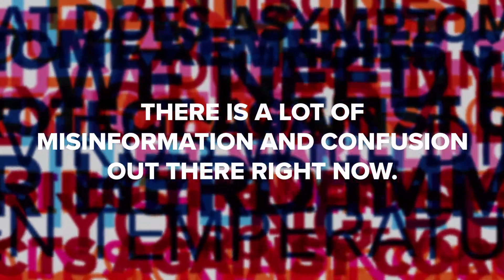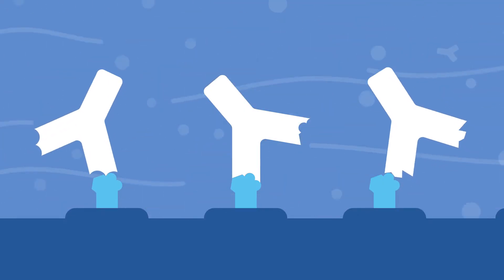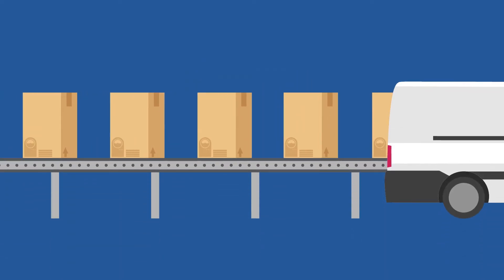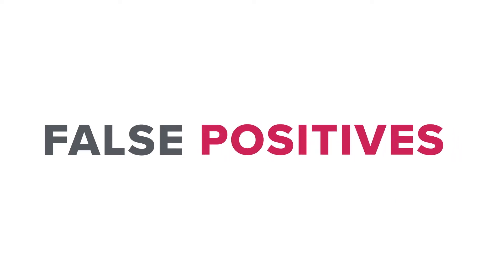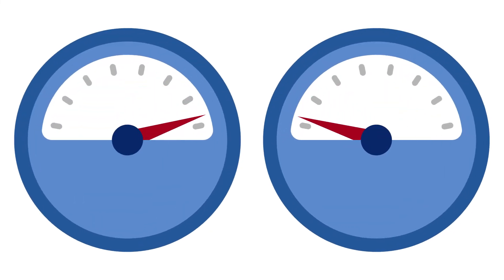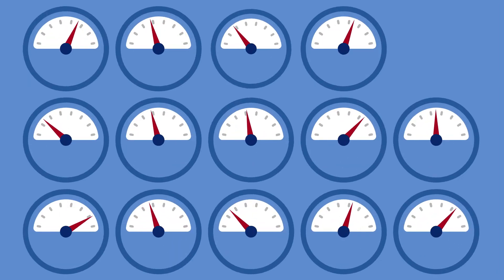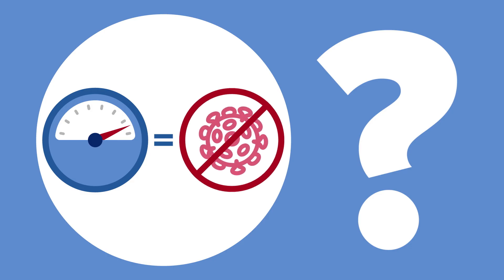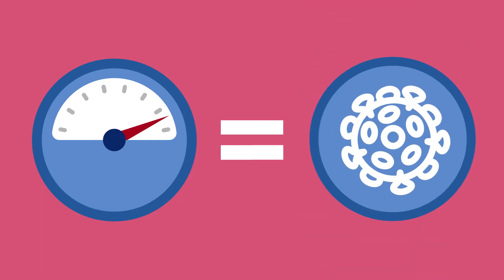Serologic Testing: How Does Antibody Testing Work?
A serologic test, also known as an antibody test, looks for antibodies to viruses in the bloodstream. Antibodies are proteins in your blood that help fight off infections, and their presence can help determine whether you have been exposed to and infected with, or are immune to a disease*, including COVID-19. A blood sample is taken to detect and measure the level of SARS-CoV-2 antibodies as a result of exposure to the virus.

Penn Medicine Pathology and Laboratory Medicine is conducting research and clinical studies to further understand the science behind COVID-19. Researchers are studying how patients who have recovered from the virus can help those who are battling the disease to determine whether a positive antibody test means a patient’s antibodies can block the SARS-CoV-2 virus from entering other cells.

A positive antibody test does not mean you are immune to COVID-19, but rather that you have been exposed to the virus.